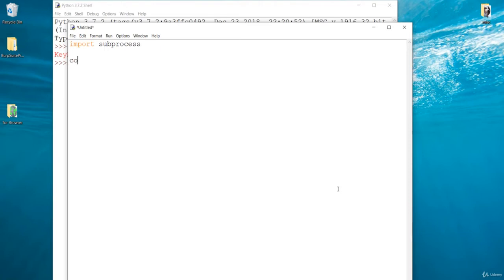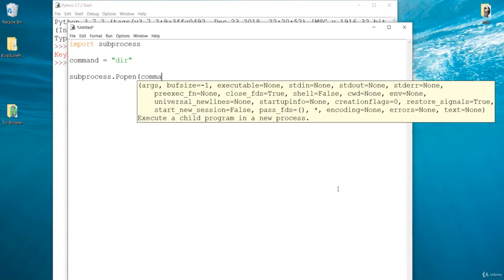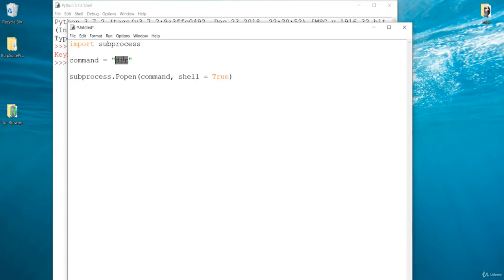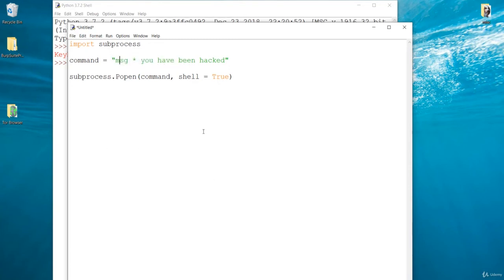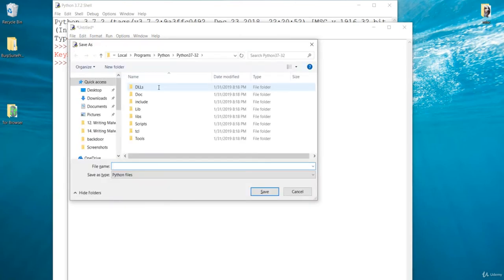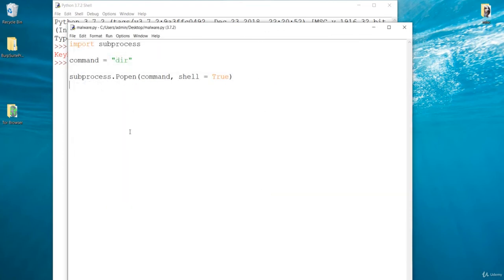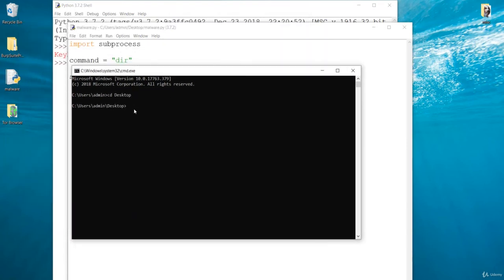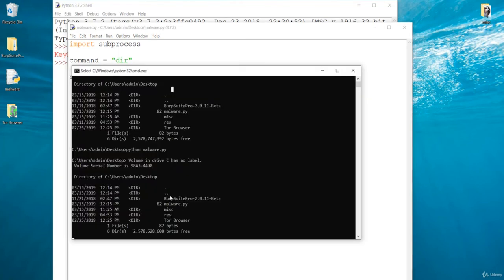1 Scripts for running commands on Clients